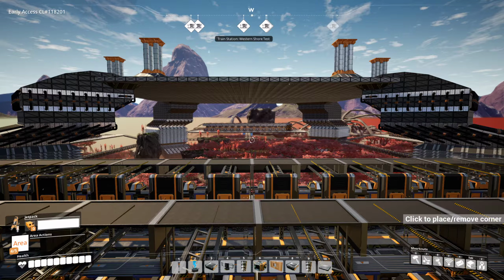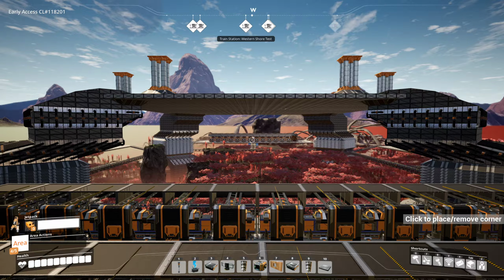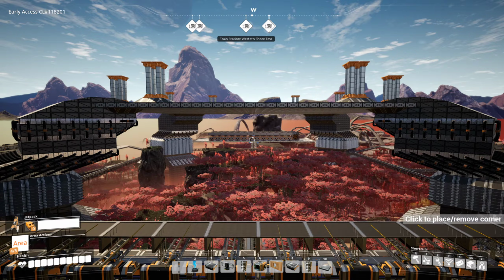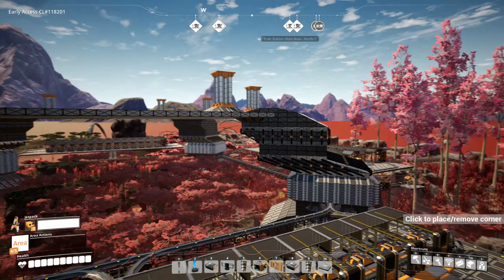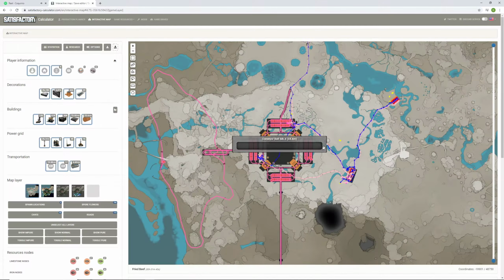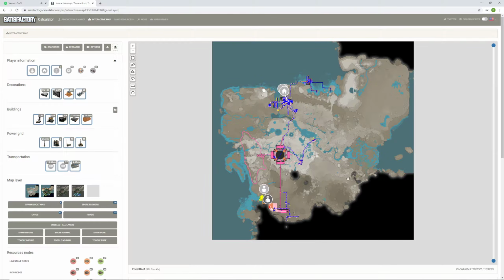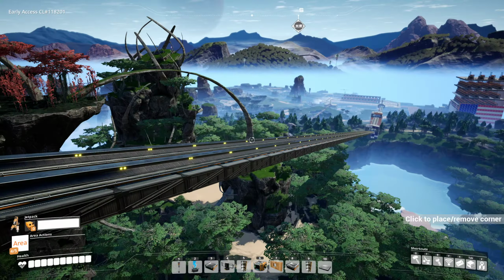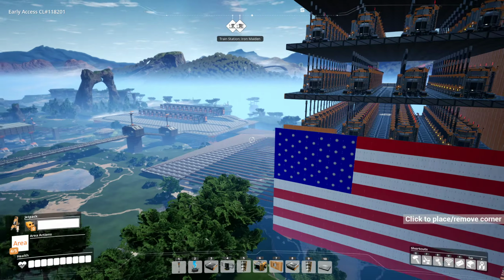Satisfactory - Mega Factory - New world, HUGE plans!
A brand new duo play through and we have some massive projects coming!